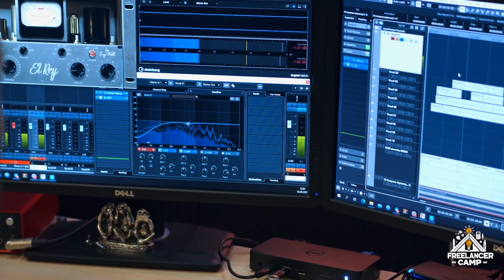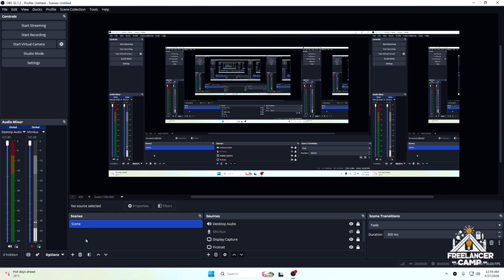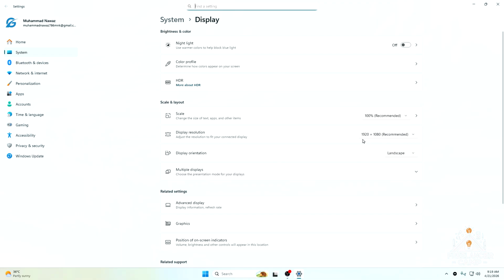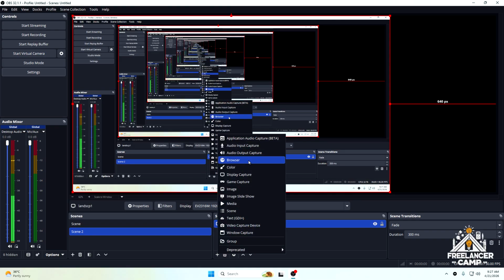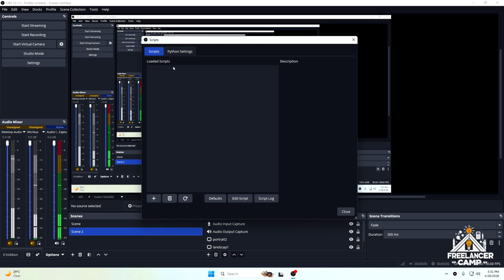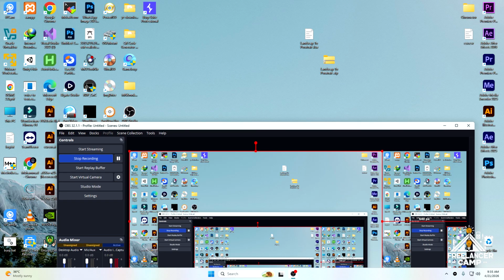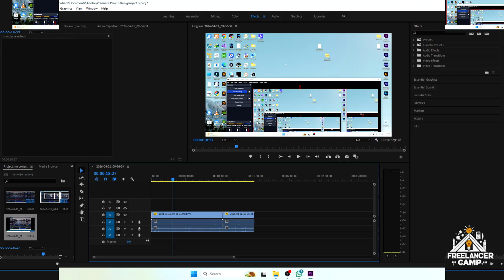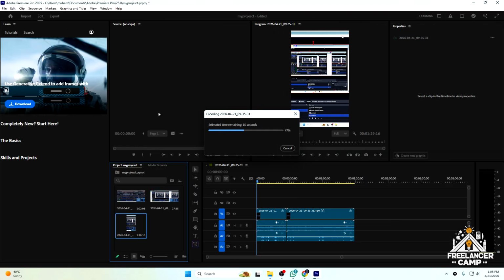Record Landscape AND Portrait Simultaneously in OBS | One Click Shorts + YouTube Videos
OBS Studio workflow tutorial for screen recording, multi-platform content, landscape + portrait video, YouTube Shorts, Instagram Reels, TikTok, and efficient editing. Structured OBS setup for creators.

In this video, you will learn a structured OBS Studio workflow designed to improve how you record, manage, and organize different video formats for modern content creation. This setup is focused on helping creators build a more efficient recording system that improves productivity, editing workflow, and multi-platform content delivery.

✔ How to structure OBS Studio for professional recording workflow
✔ Proper configuration of scenes and sources
✔ Optimized recording settings for stable output
✔ Better screen capture and workflow organization
✔ Improved editing and post-production efficiency

⚡ Key Highlights
🔥 Structured OBS workflow for creators
🔥 Better recording organization system
🔥 Optimized performance setup
🔥 Improved content production efficiency

Services: Android App Development | Windows Software Development | Web Applications | Website Development | Video Editing & Creation | SEO & Digital Marketing

🧭 Chapters:
00:00:00 – 00:01:17 → Intro & Problem (Multi-Platform Recording)
00:01:17 – 00:01:56 → Custom OBS Tool Overview (Free for Subscribers)
00:01:56 – 00:02:32 → What This Tool Can Do (Landscape + Portrait Simultaneously)
00:02:32 – 00:03:20 → Grootyfy Website & Services Overview
00:03:20 – 00:04:57 → How to Download the Tool (Step by Step)
00:04:57 – 00:06:40 → OBS Settings for Professional Recording (Output Tab)
00:06:40 – 00:08:30 → OBS Advanced Output Settings (Encoder, CQP, B-Frames)
00:08:30 – 00:09:40 → OBS Video Settings (Canvas, Output Resolution, FPS)
00:09:40 – 00:11:10 → OBS Advanced Tab Settings (Renderer, Color Format, Color Space)
00:11:10 – 00:12:40 → Adding Display Capture Sources (Landscape & Portrait)
00:12:40 – 00:13:40 → Adding Desktop Audio & Microphone
00:13:40 – 00:14:40 → Setting Up Separate Audio Tracks (Track 1 & 2)
00:14:40 – 00:17:00 → Loading the Lua Script in OBS
00:17:00 – 00:21:00 → Script Settings (Block Step X/Y, FPS, Tick Interval)
00:21:00 – 00:22:40 → Start Recording & Mouse Follow Demo
00:22:40 – 00:23:50 → Recording Split Files (1-Minute Auto Split)
00:23:50 – 00:27:00 → Editing in Premiere Pro 2019 (Landscape Export)
00:27:00 – 00:28:50 → Editing in Premiere Pro 2019 (Portrait Export)
00:28:50 – 00:30:30 → Editing in Premiere Pro 2025 (Landscape Export)
00:30:30 – 00:31:40 → Editing in Premiere Pro 2025 (Portrait Export)
00:31:40 – 00:32:50 → Final Results Comparison (Landscape + Portrait)
00:32:50 – 00:33:20 → Call to Action & Contact Info

This workflow helps creators reduce complexity in their recording process by building a structured OBS setup that improves efficiency across multiple platforms like YouTube, Instagram, and TikTok.